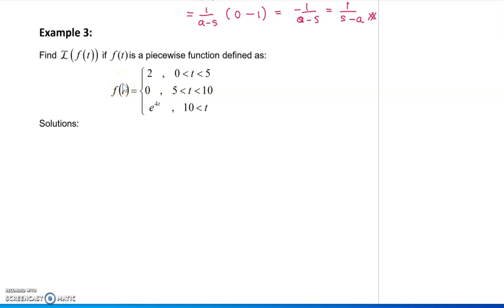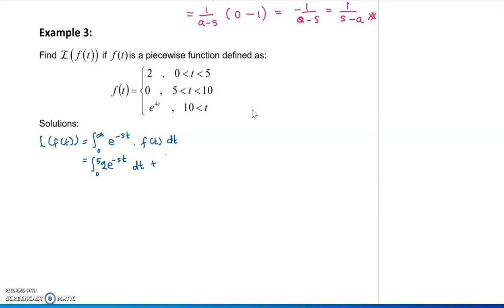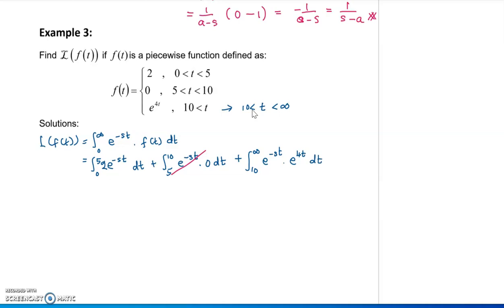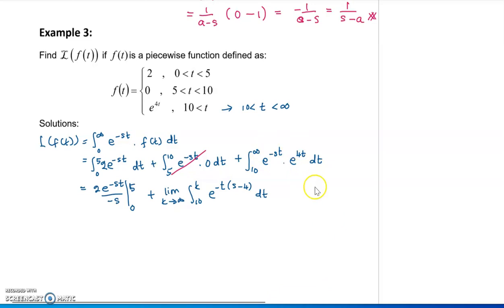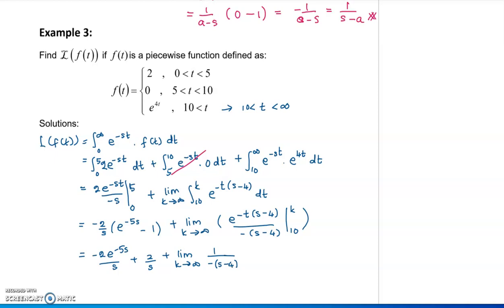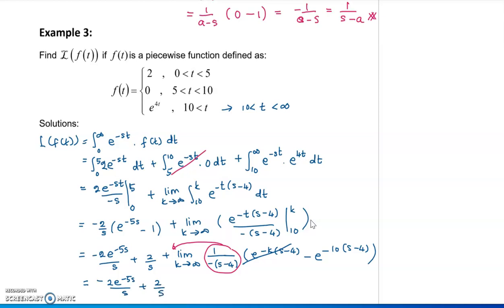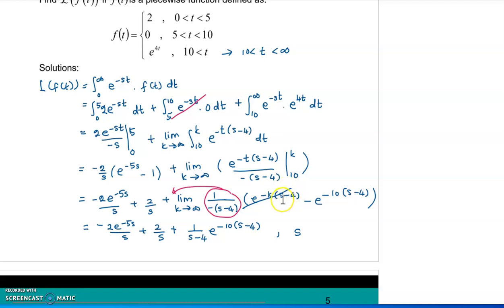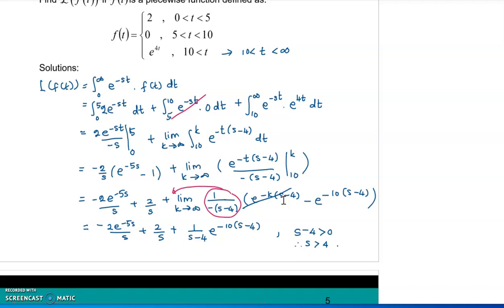Definition of Laplace Transform Part 3